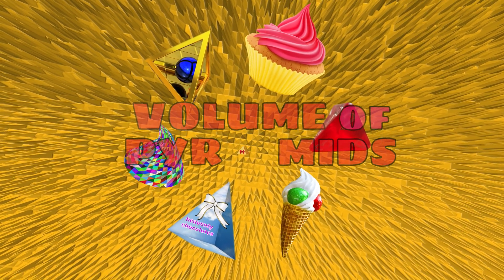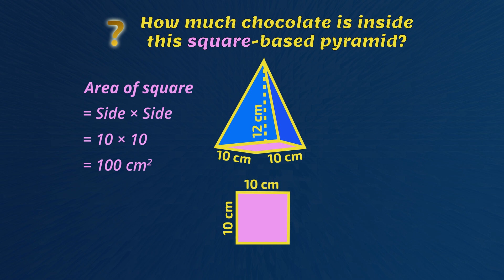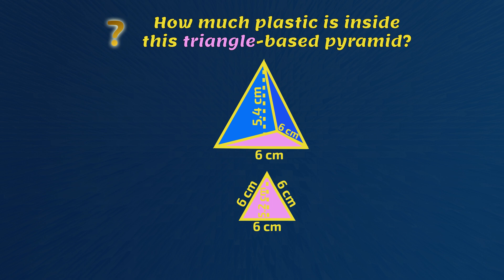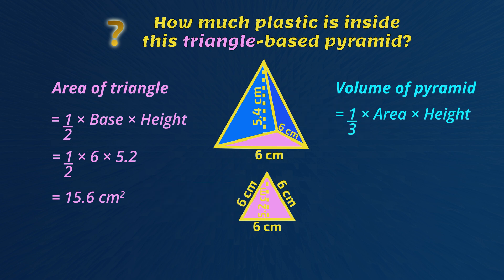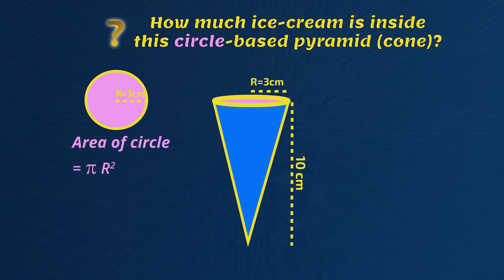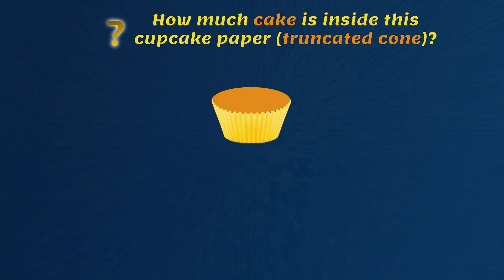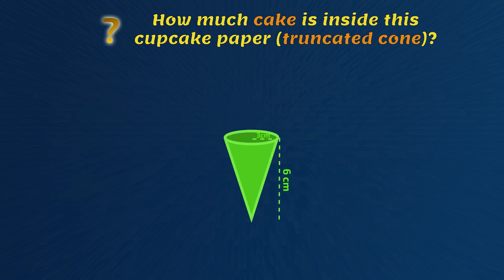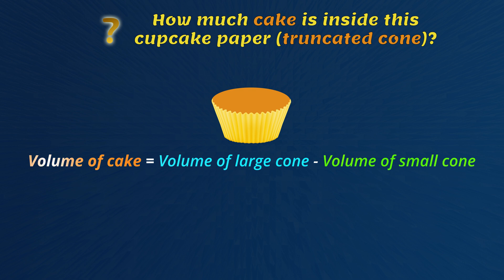Volume of Pyramids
Here's how to calculate the volume of pyramids and cones.

00:00 Welcome
00:17 Volume of a pyramid formula
00:25 Volume of square-based pyramid example
01:21 Volume of triangle-based pyramid example
02:38 Volume of cone example (circle-based pyramid)
03:47 Volume of cone with top cut off